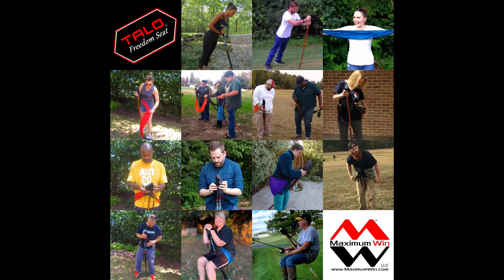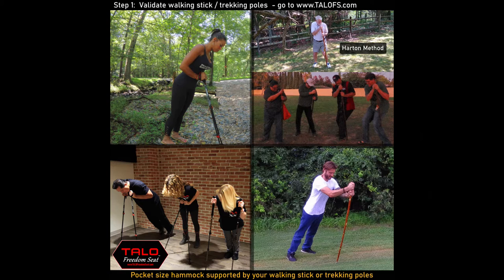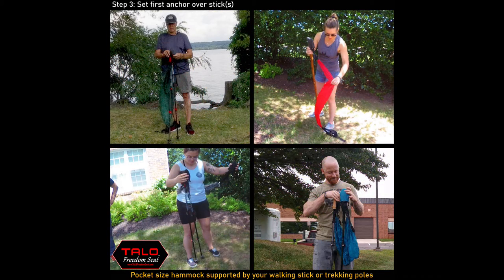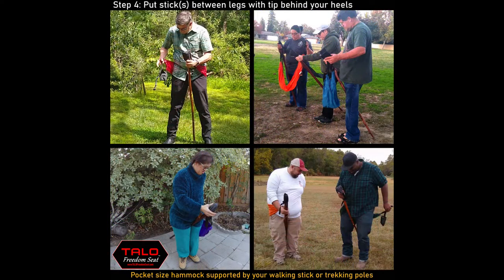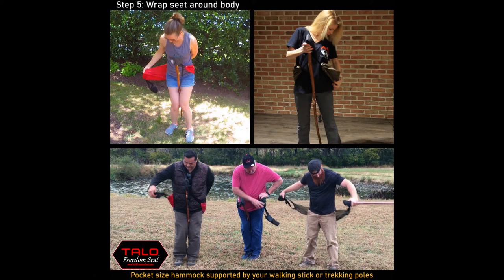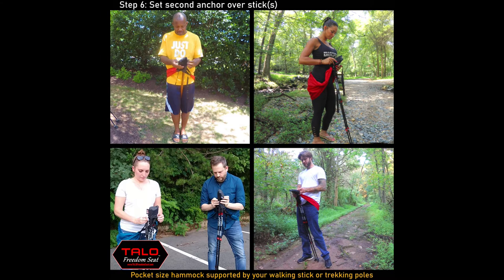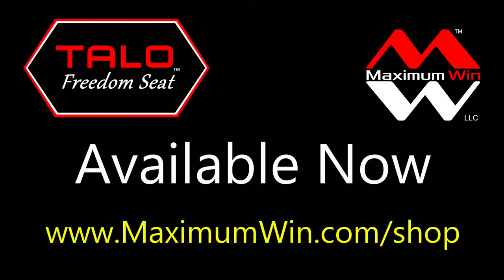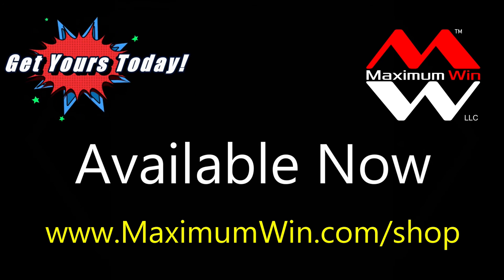How to use the TALO Freedom Seat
Step by step instructions on how to use the TALO Freedom Seat by Maximum Win LLC.

The TALO Freedom Seat is the ultralight pocketsize hammock which allows you to use your walking stick or trekking poles to rest and take a load off (TALO)